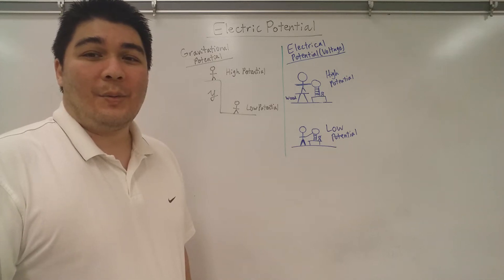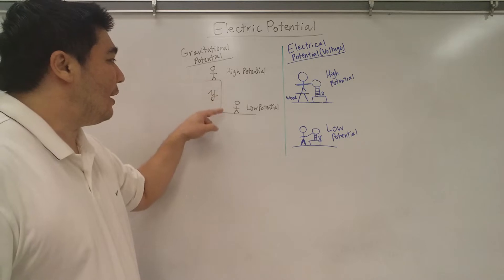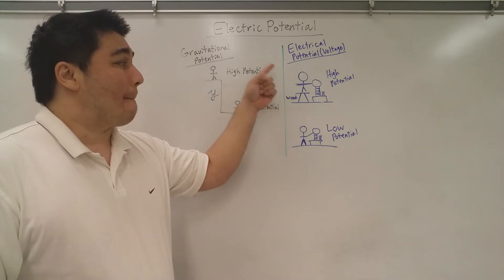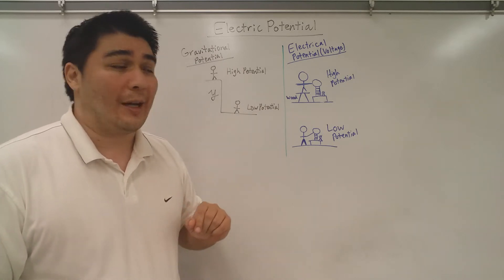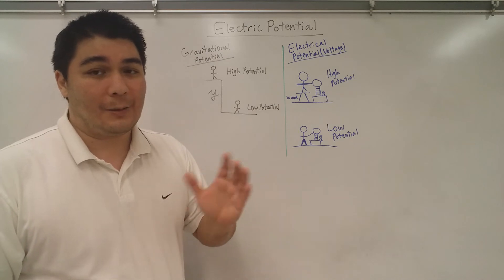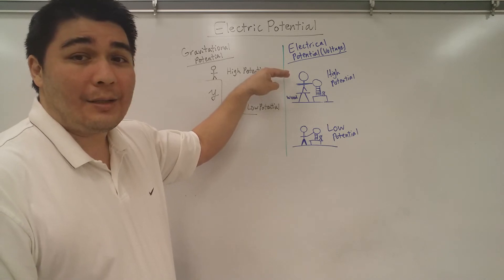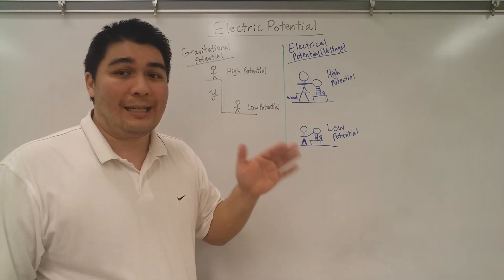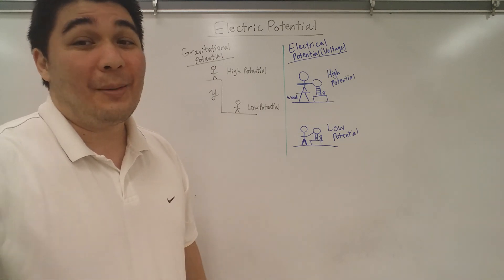Mr Achiu Electric Potential Part 1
In this video, I go over Electric Potential (Voltage), and some similarities and differences between electric potential and gravitational potential.  Journey strong on your path to Physics enlightenment!